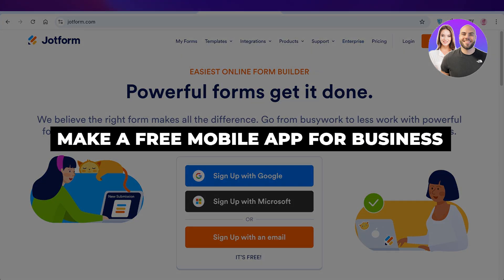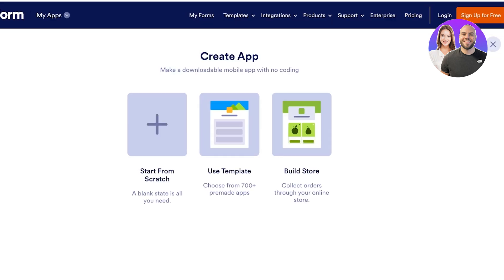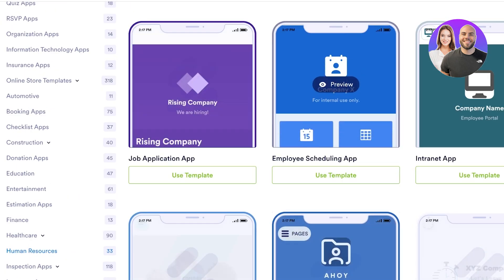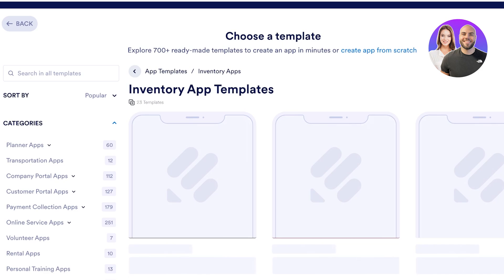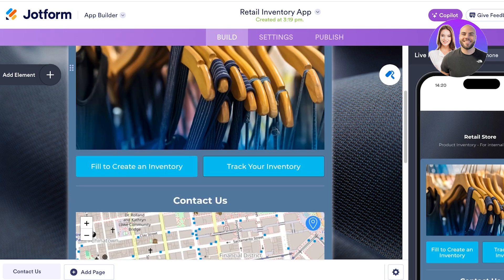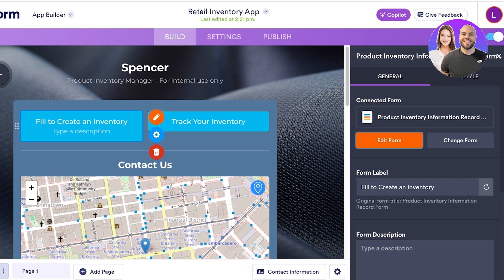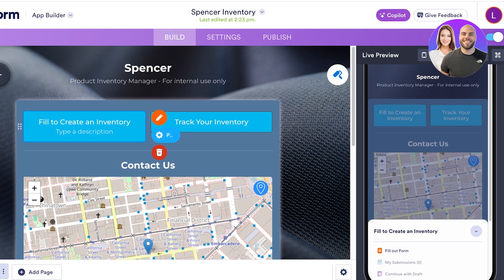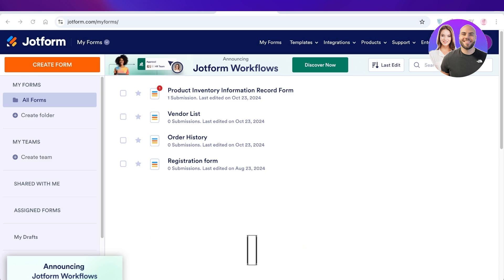How To Make A Free Mobile App for Business (No Coding) | Jotform Tutorial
This video will cover everything that you need to know and help you get started with this software.